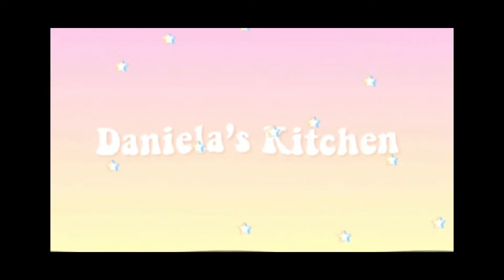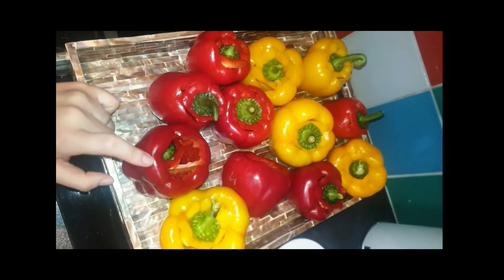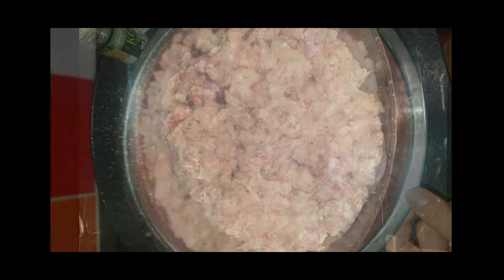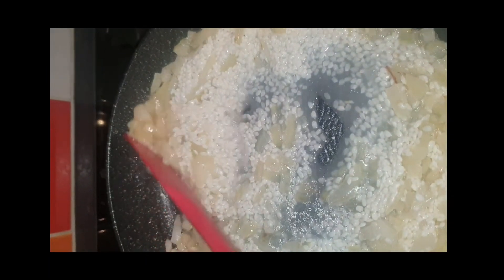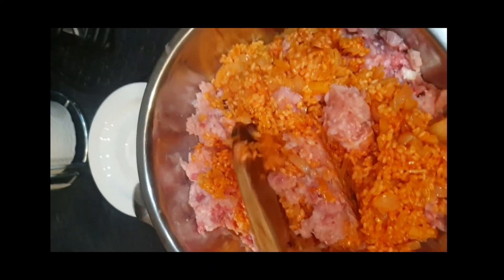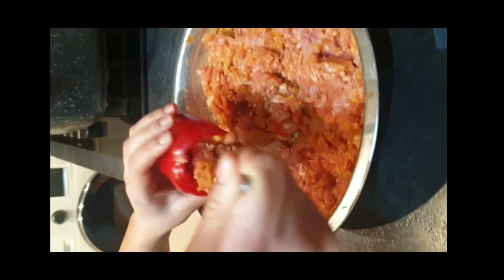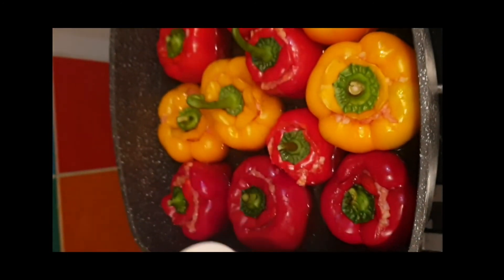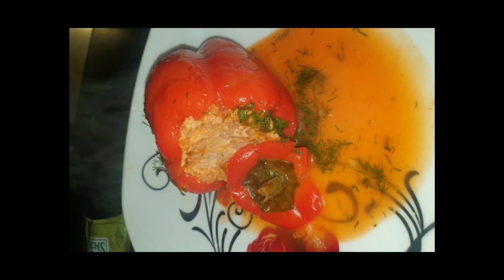Cum se fac Ardei umpluti 🇷🇴Romania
This is me making stuffed pappers ,originally romanian recipe .🇷🇴👩‍🍳

I'm still at the  begging so my editing skills are not the greatest but thank you for being here with me although that.